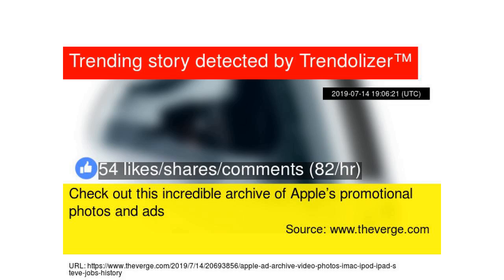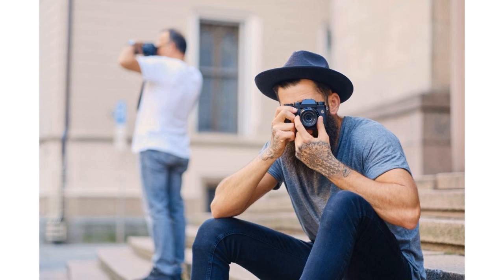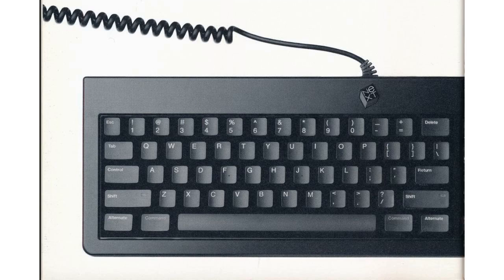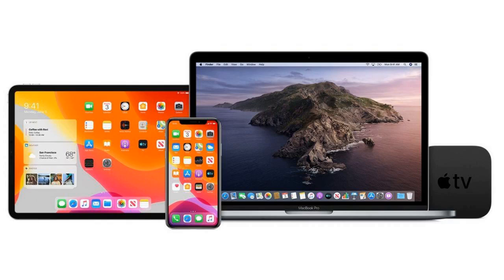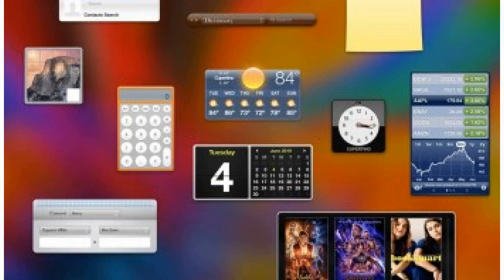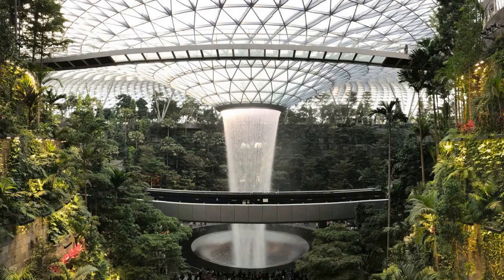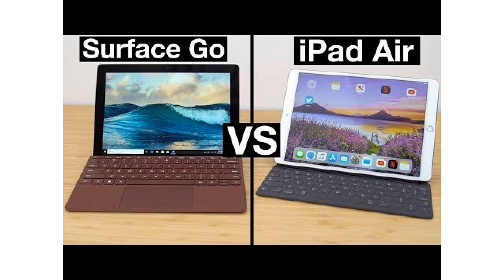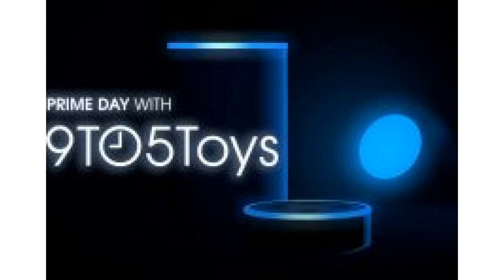Check out this incredible archive of Apple’s promotional photos and ads